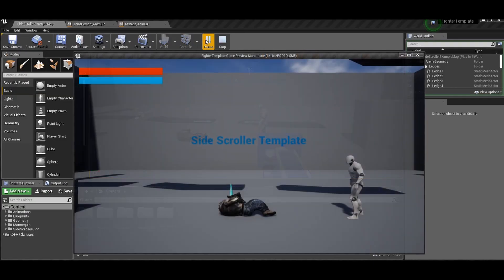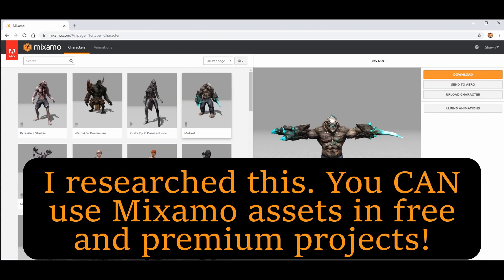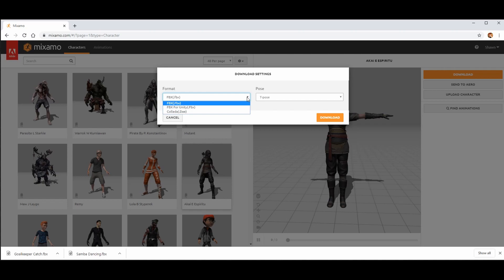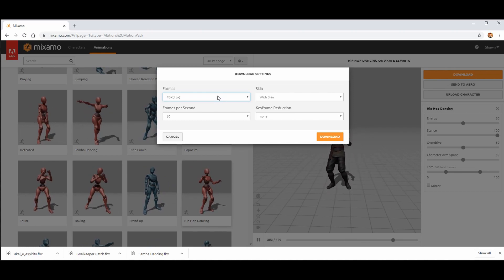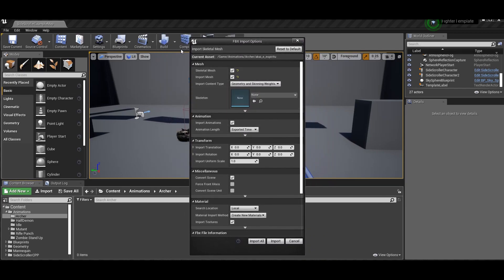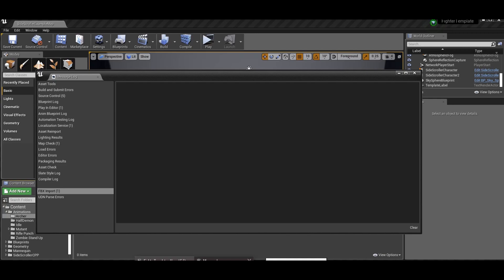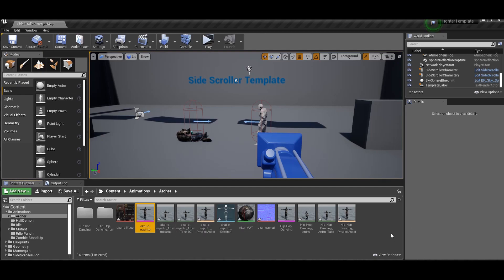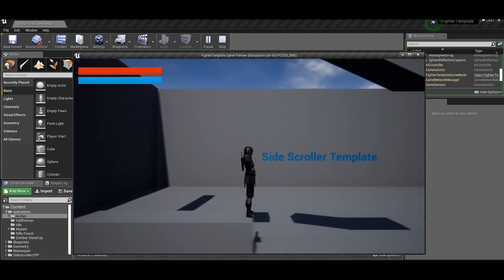How To Import FREE Mixamo Models and Animations To UE4! | Unreal and Mixamo Tutorial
Have you ever needed to find or import assets from Mixamo or another source into your Unreal project but didn't know how? This video should clear up all of your confusion and snag you some fancy new art in the process!

Here is the link to Mixamo (the website to get the free assets)